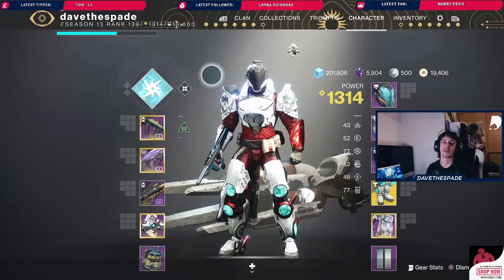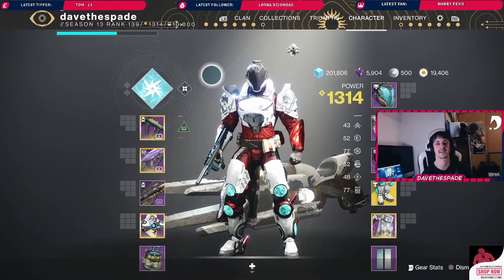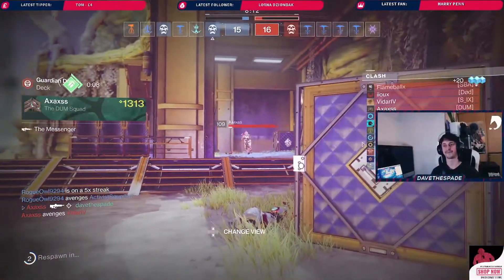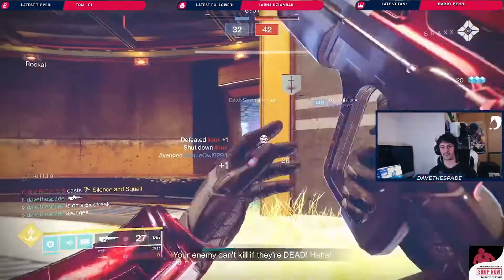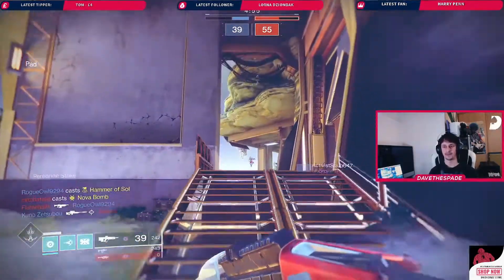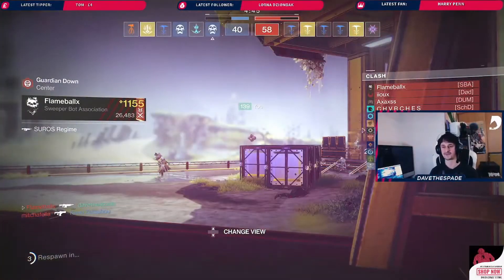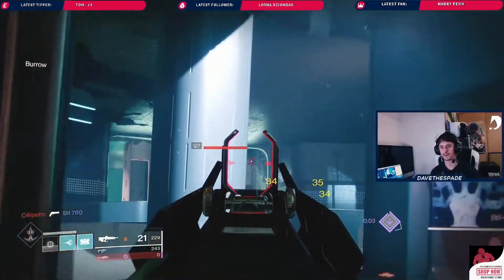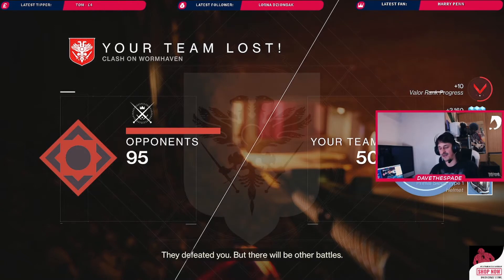Striker vs Behemoth: A Peregrine tale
In this Destiny 2 live gameplay video we go on an epic journey .to yeet as many Behemoths as we can!
During a live stream I decided to pull out an exotic I have not used or seen in years. The Peregrine Greaves! We had one mission in mind and that was to shutdown every Behemoth we came across, this is just some of the funny games we had.